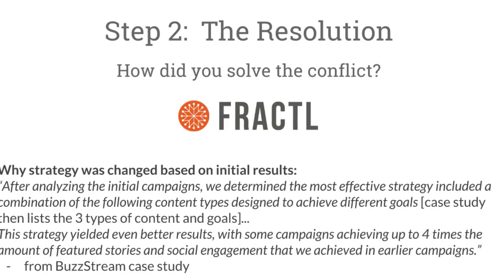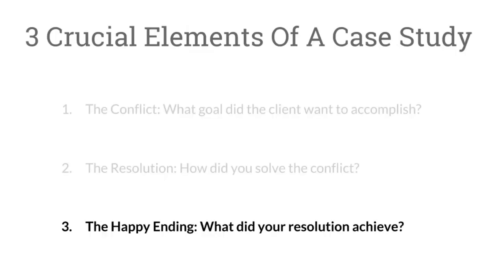Академия MOZ Создавайте тематические исследования